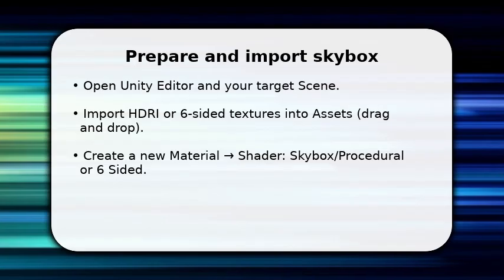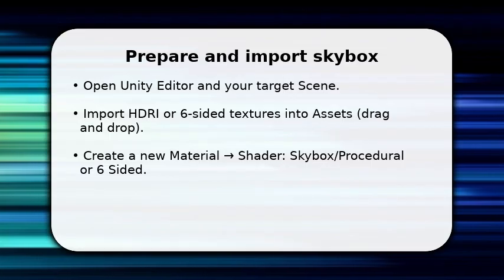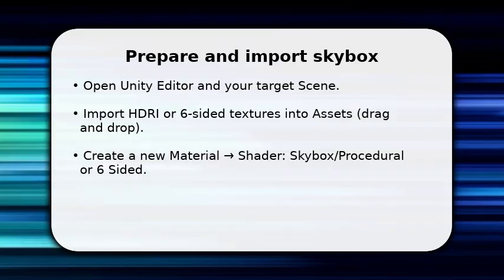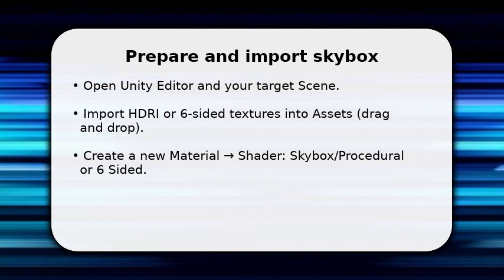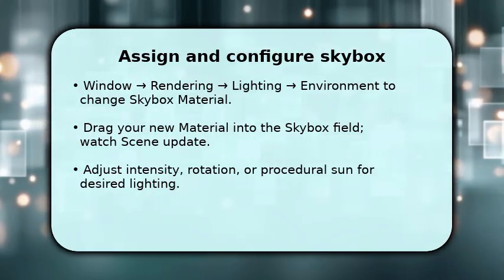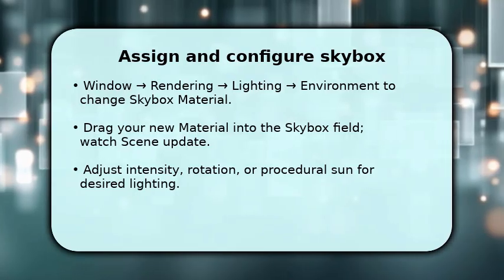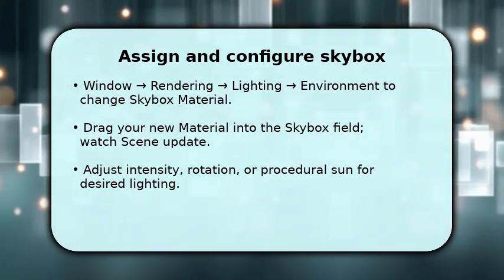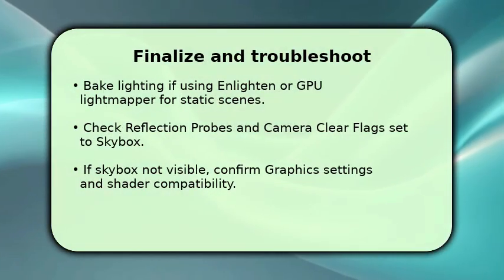How to Change Skybox Unity (updated)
Learn the step-byzym changing skybox in Unity, featuring practical tips and visual guides. Updated techniques for a more immersive gaming experience.